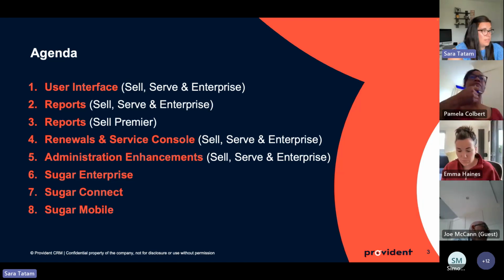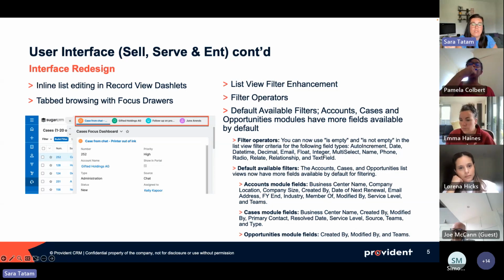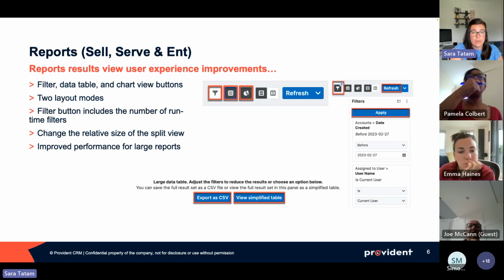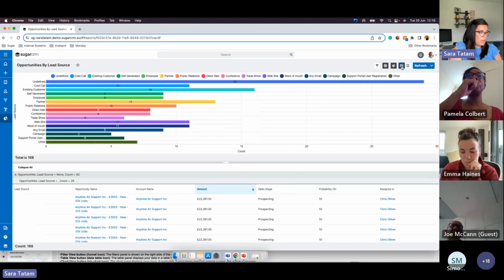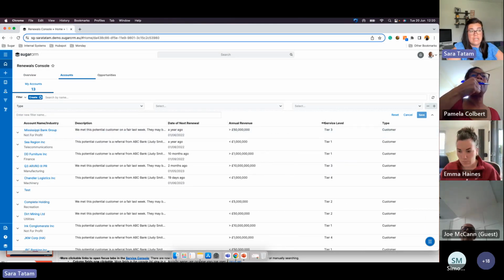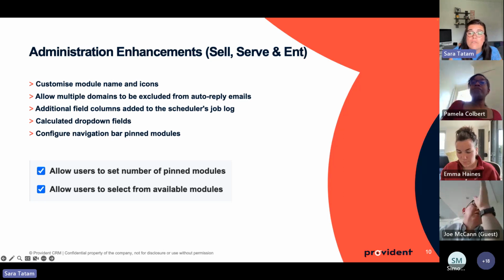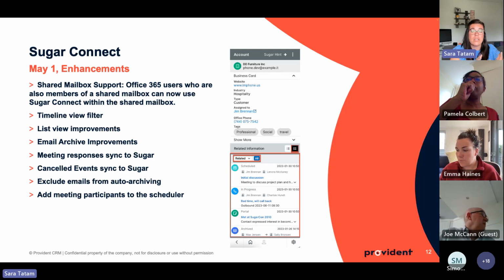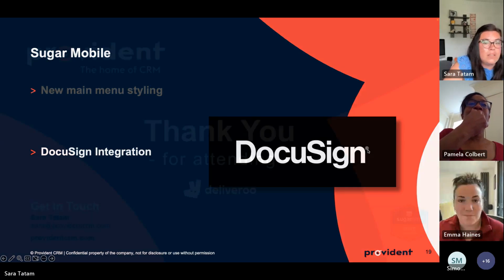Provident CRM: SugarCRM Updates Q1-2 2023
Join Sara Tatam, Senior Sales Executive at Provident CRM, as she showcases the major updates and features in SugarCRM's latest Q1 and Q2 2023 updates.
In this video, you will get ahead with new features and improvements for:
- Updated UI
- Focus Drawers
- New Reporting features
- Updates to Sugar Enterprise
- Email client add-in Sugar Connect
And more!